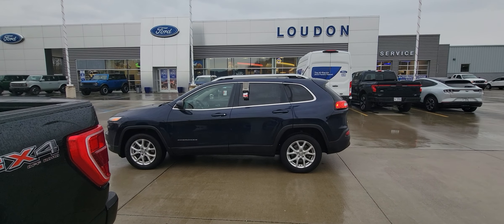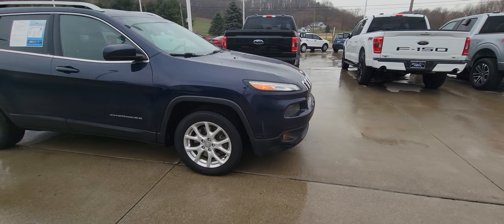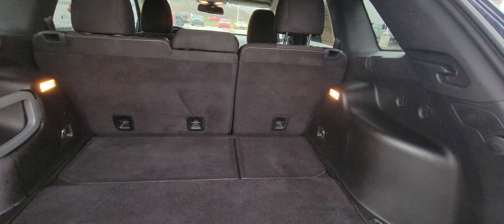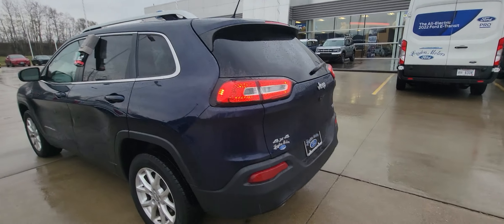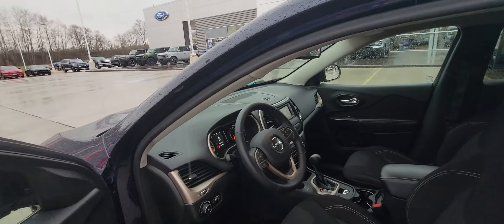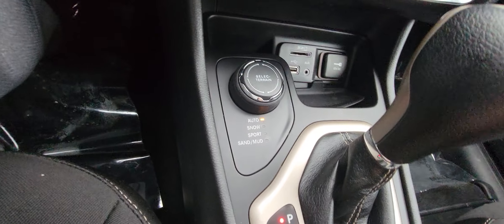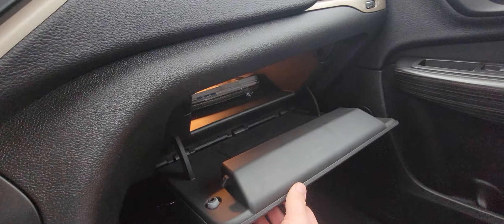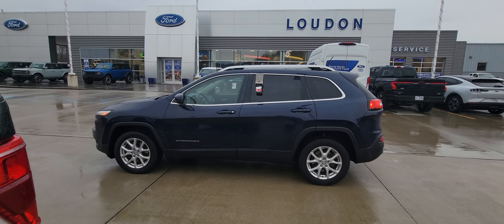2015 jeep cherokee